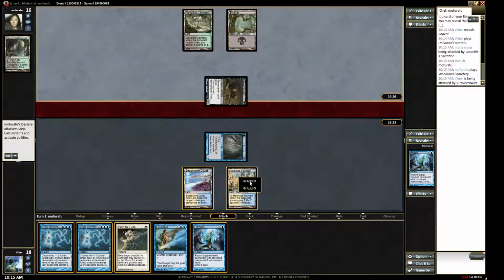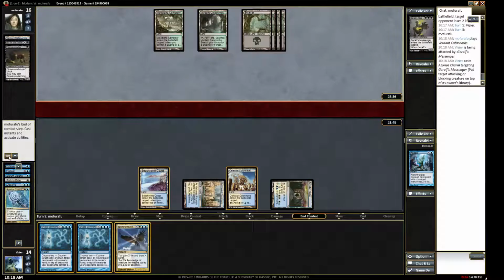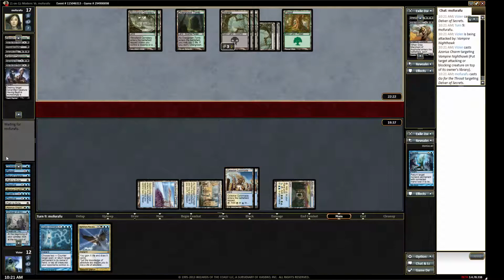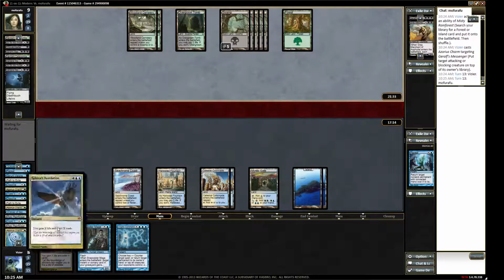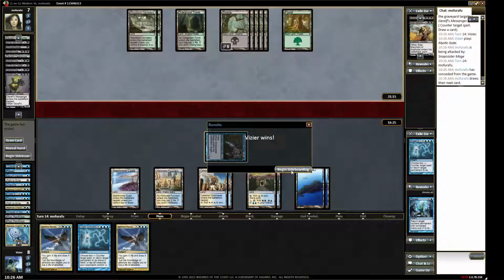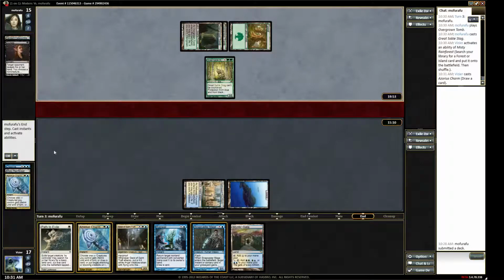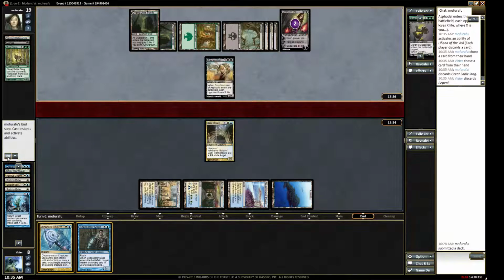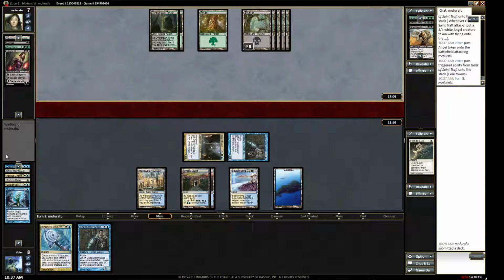10-17-13 Azorius Control vs BG Liliana